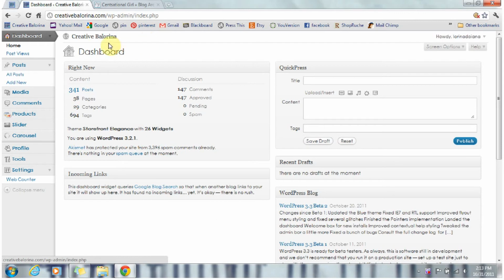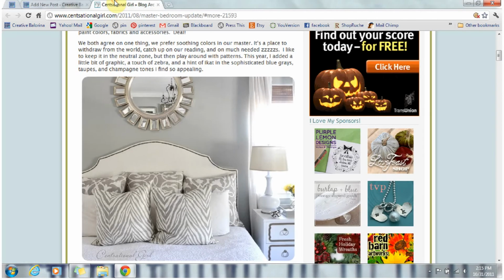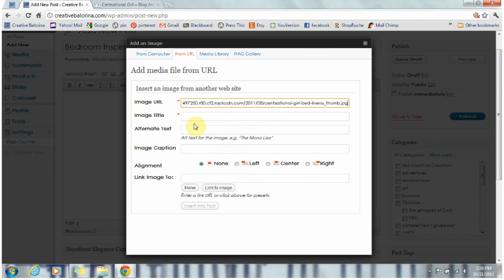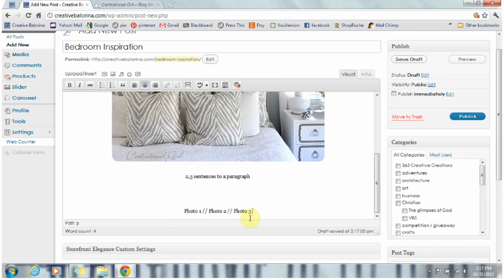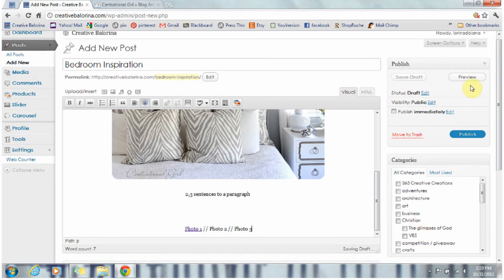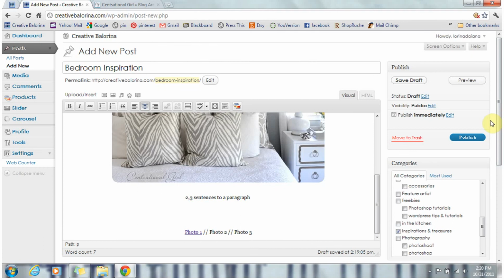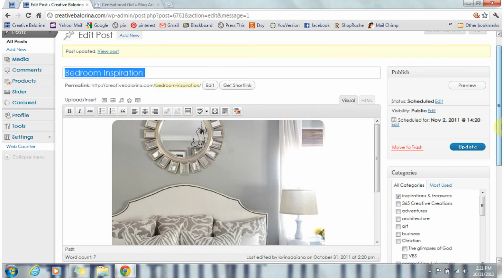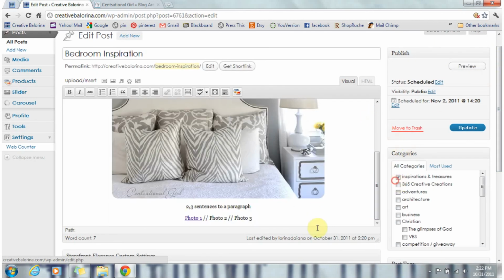new post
how to put a new post